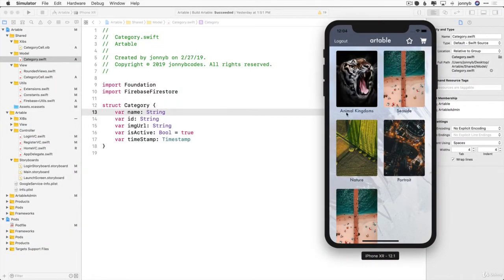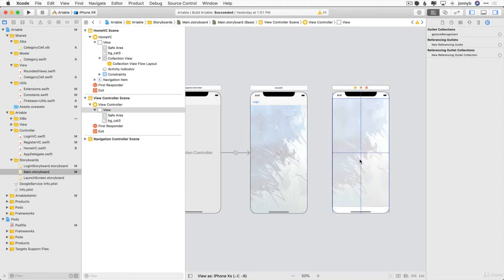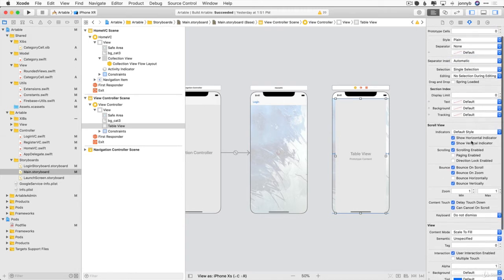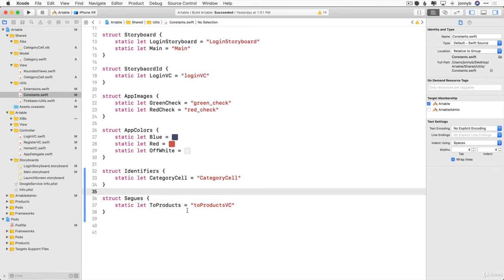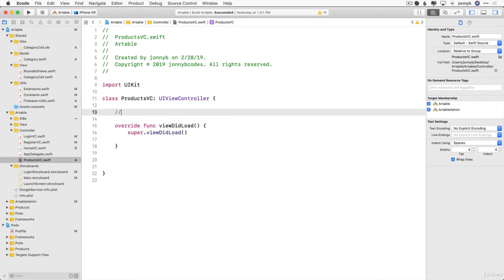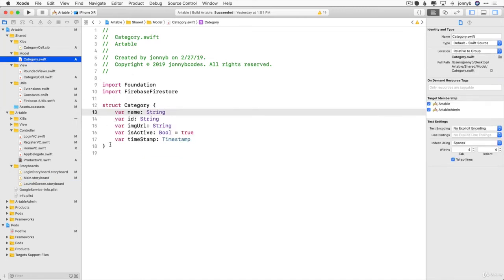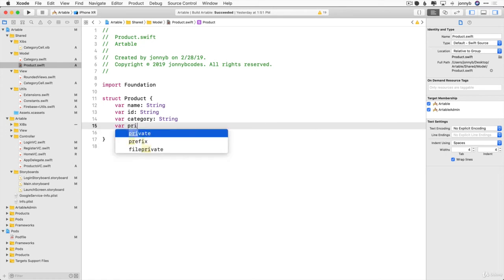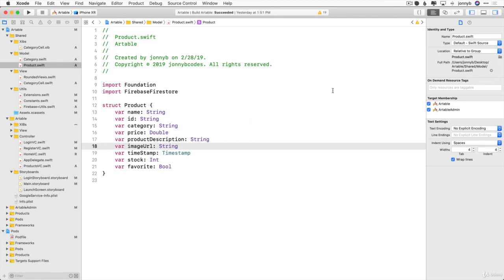24 ProductsVC UI Setup